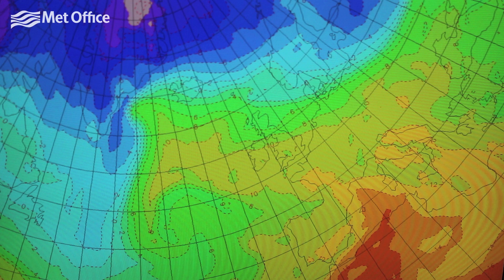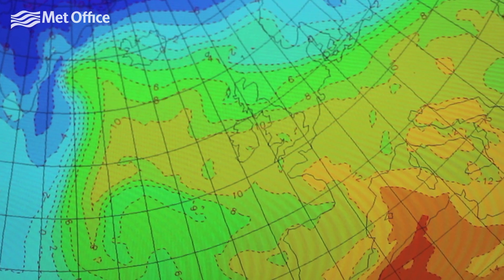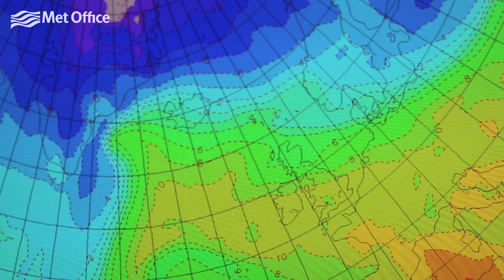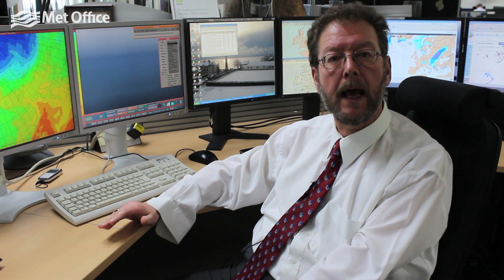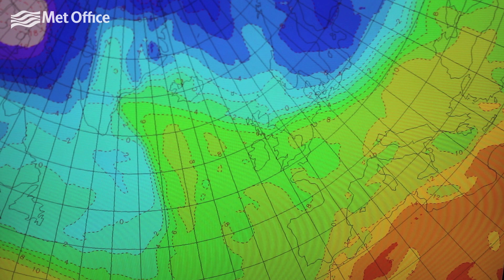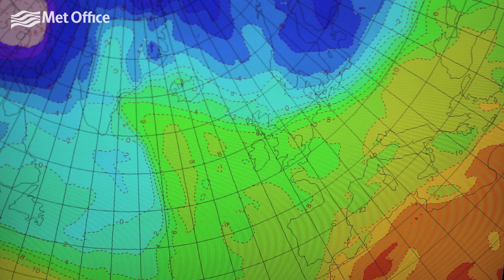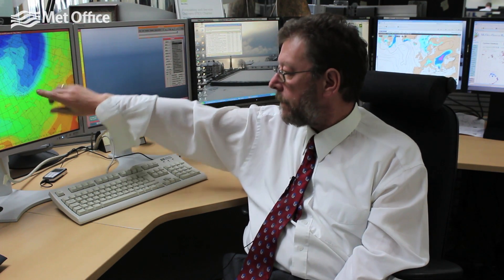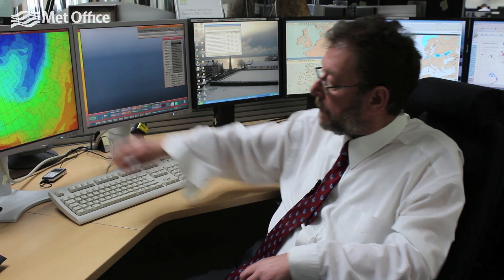A change to much colder weather for the UK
Warmer weather will be replaced by much colder conditions for the UK. Deputy Chief Forecaster Anthony Astbury explains the change.